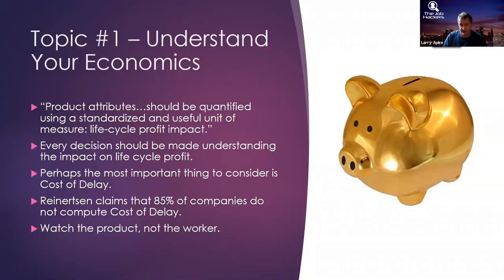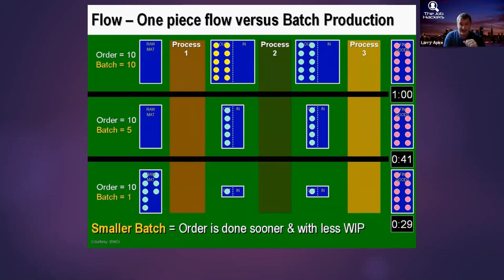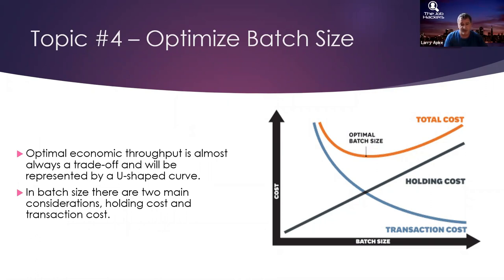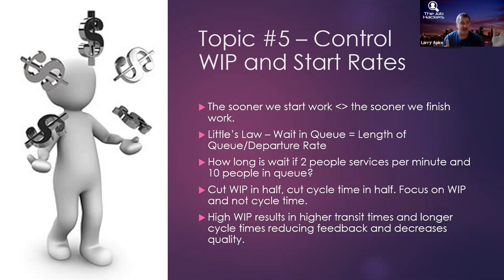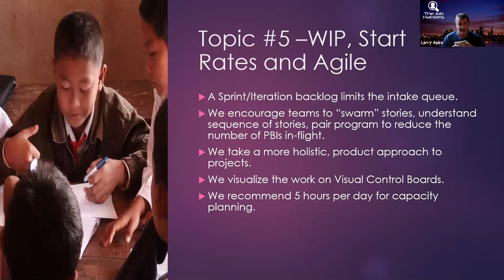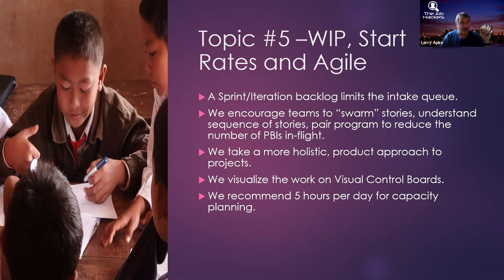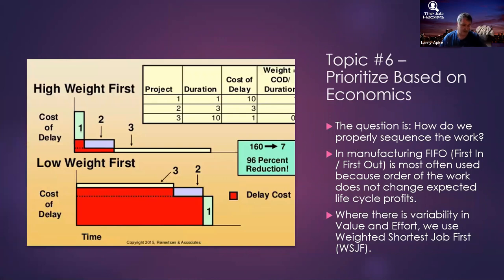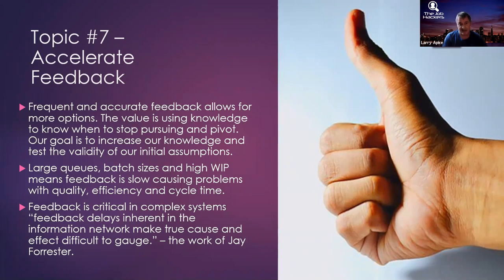8 Day Eight Principles of Product Development Flow Part 2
This is the second video of Principles of Product Development Flow where Larry Apke gives his perspective of the excellent book of that name written by Don Reinertsen. Understanding this book is core to understanding agility in product development and, in particular, software product development. Larry talks through the seven main topics presented in the book and relates each one to Agile.

If viewers have taken this training series in order, Larry begins to relate the things learned about agility already to the Reinertsen book.